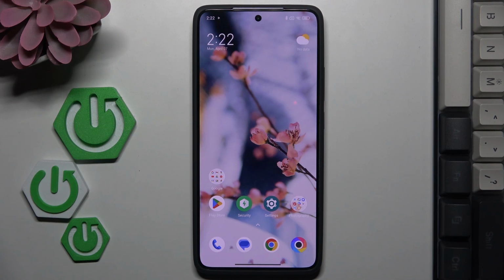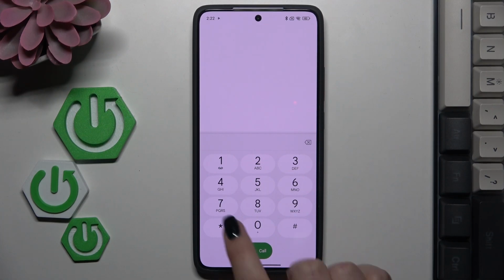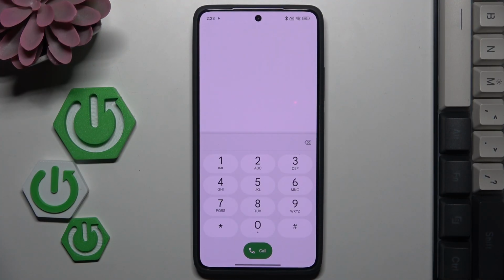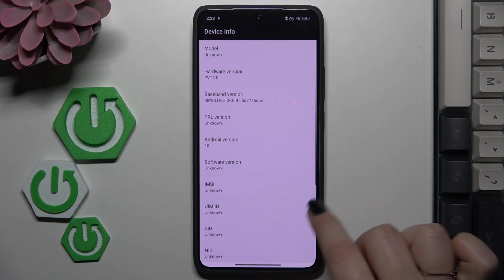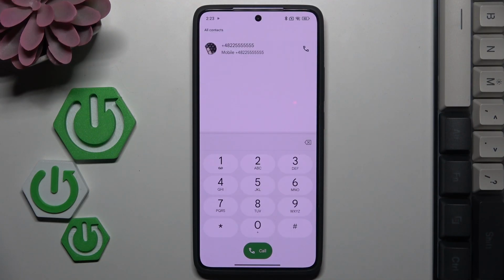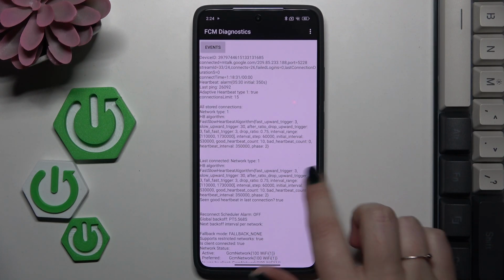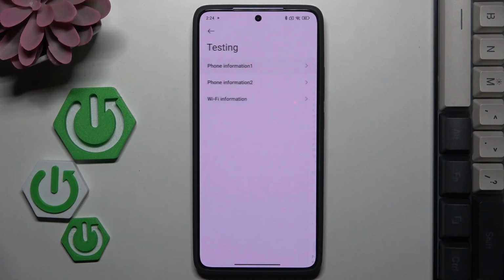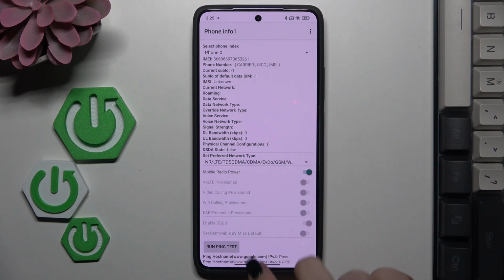Hidden Codes for POCO F7 Pro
In this video, I’ll show you how to use secret codes on your POCO F7 Pro to access hidden features and settings. These codes can help you unlock system information, test hardware, or enable special functions. Watch to discover useful codes for your phone.

What can I unlock with codes on POCO F7 Pro? How can I use secret codes on POCO F7 Pro? What are the hidden codes for POCO F7 Pro?